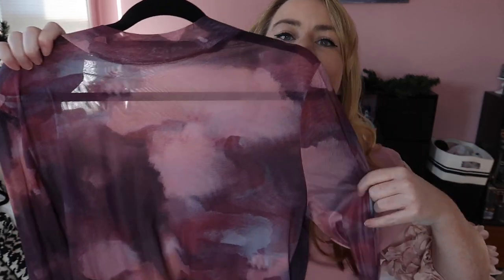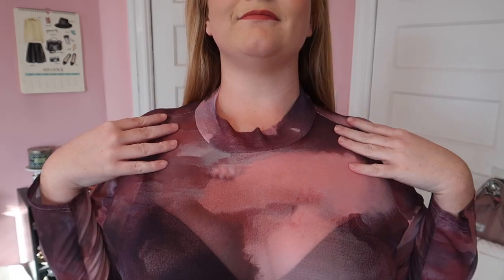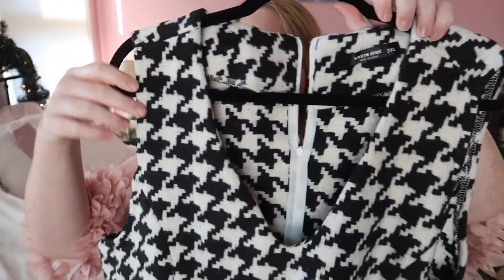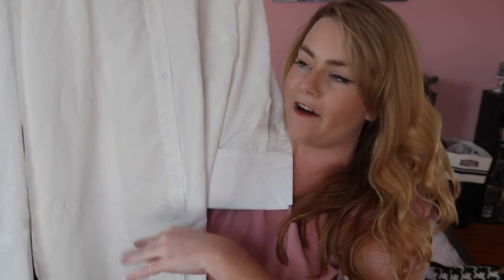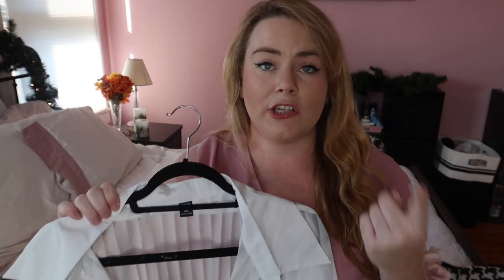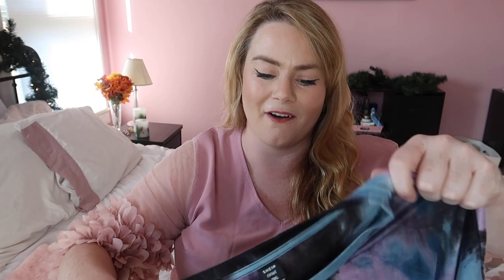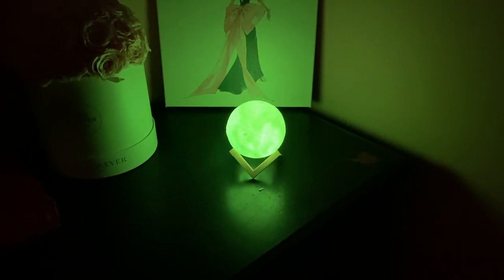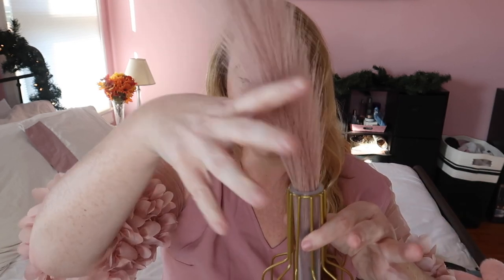HUGE SHEIN PLUS SIZE HAUL | Black Friday DEALS | SIZE 16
My SIZES:
Height: 5'8"
Weight: 242
Bust: 42D
Waist: 41"
Hips: 46"
Thigh at Fullest: 26.5"
Bicep at Fullest: 15"
Tops: Size 1X
Bottoms: 16
Dresses: 14/16

MY LINKS:
✨ I'm on a book cover!!!